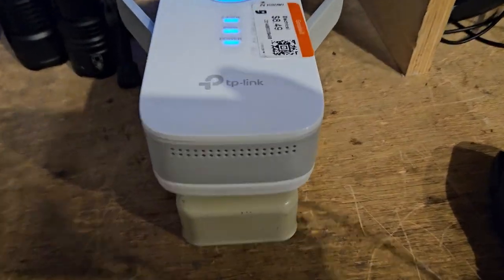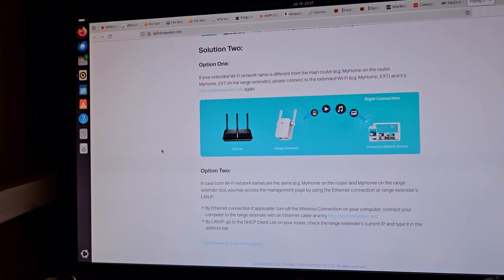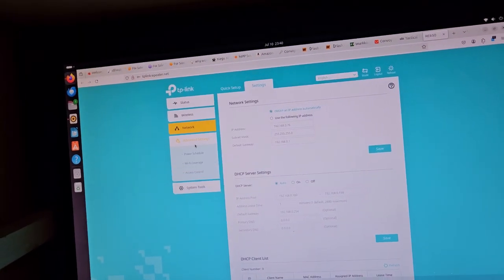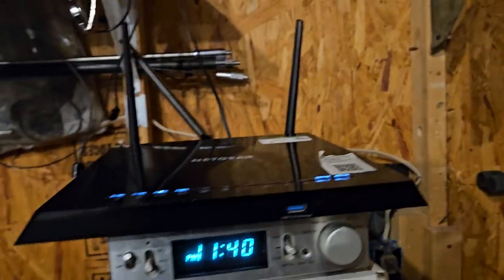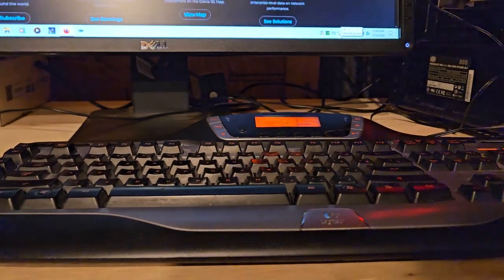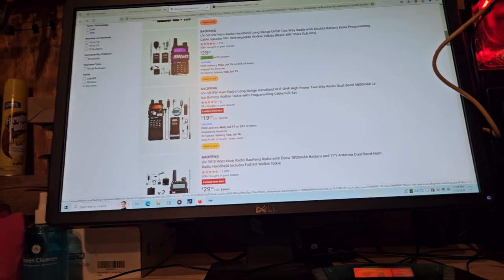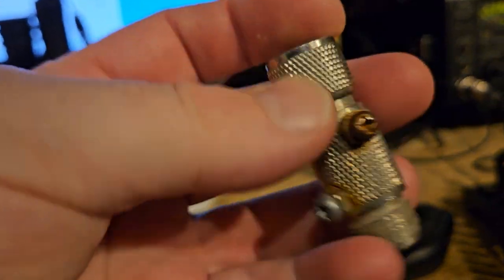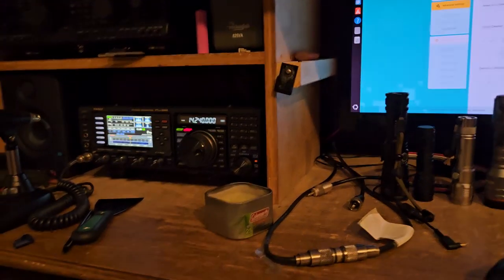got the thriftstore wifi extender working but my ham radio might not be